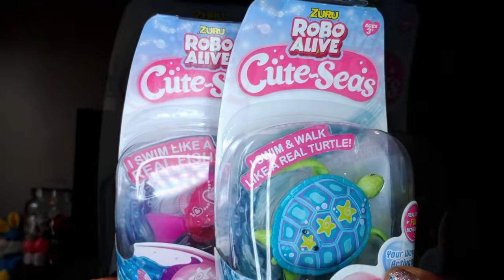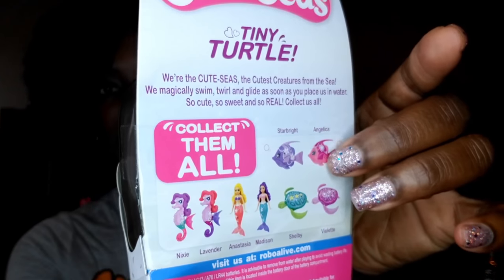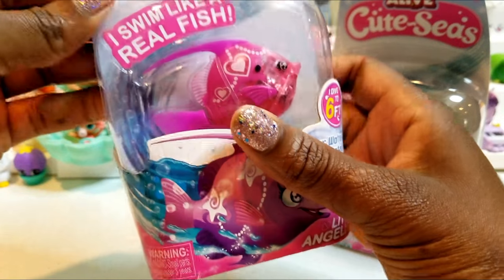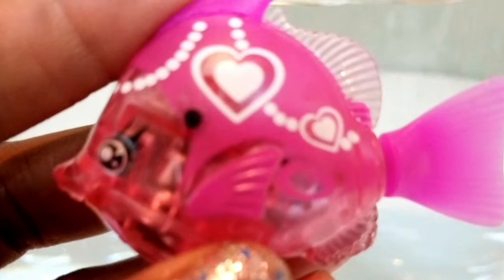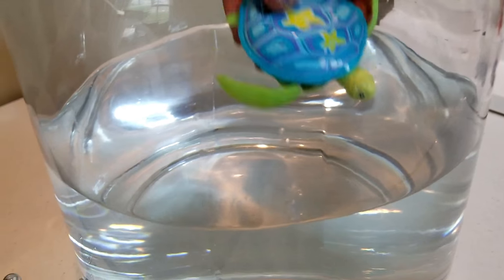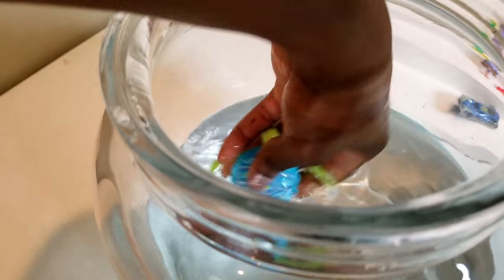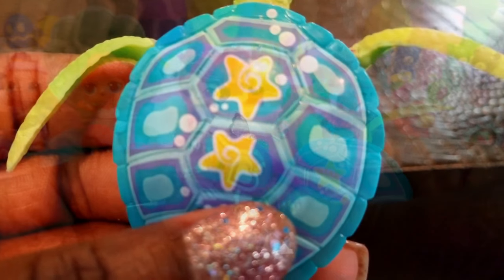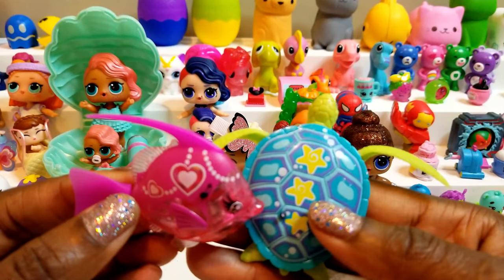UNBOXING ZURU ROBO ALIVE CUTE-SEAS CREATURES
In this video we unbox 2 Zuru Robo Alive Cute-Seas Creatures and place them in water to see how lifelike they are! Watch the video and let us know what you think!

And remember, even if you had a hard day, we hope you find some time to play!

Mailing Address:

400 West Peachtree Street NW